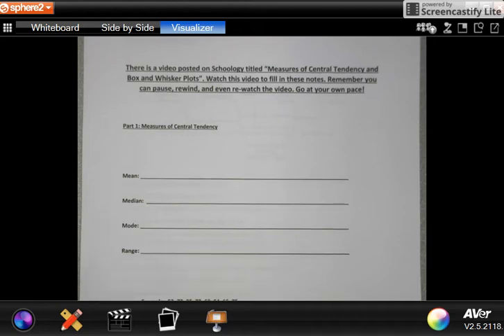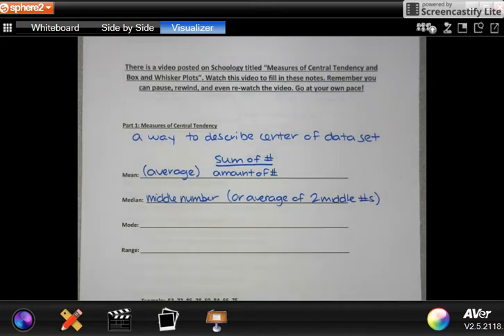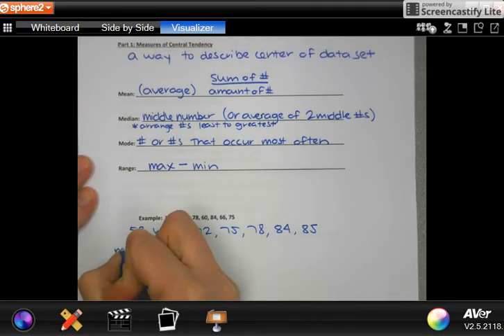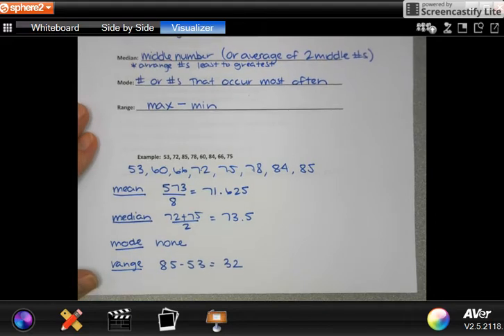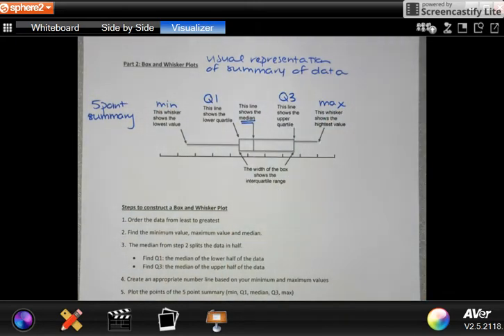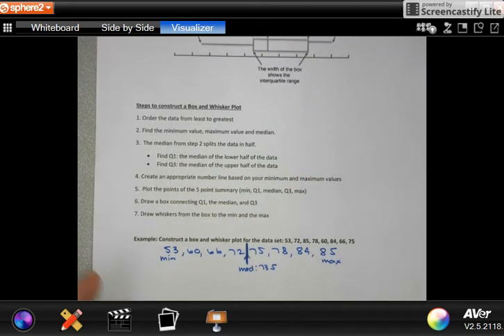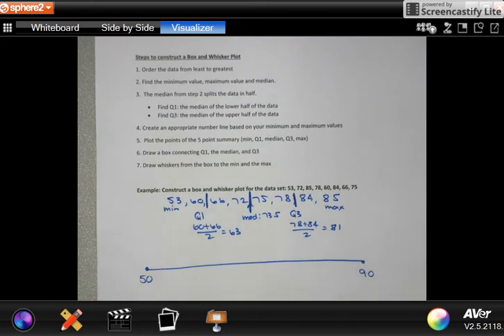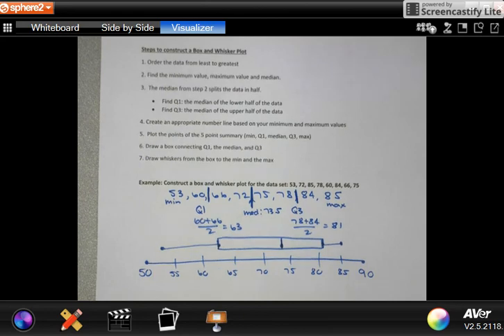Measures of Central Tendency and Box and Whisker Plots